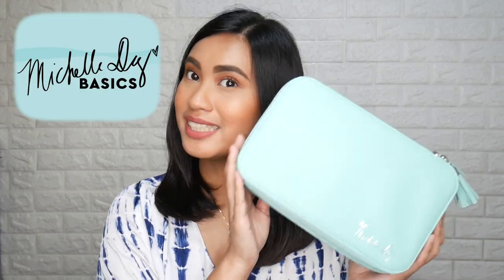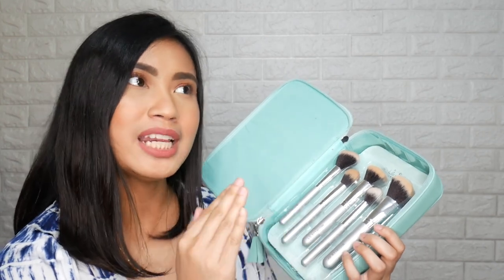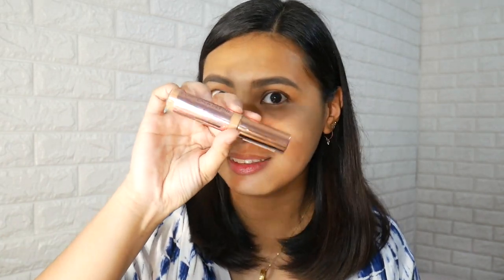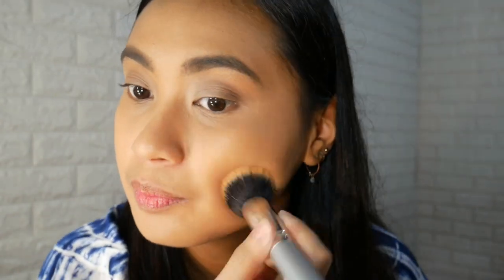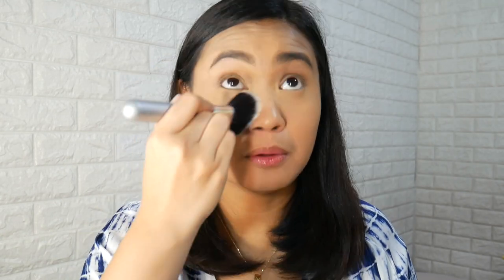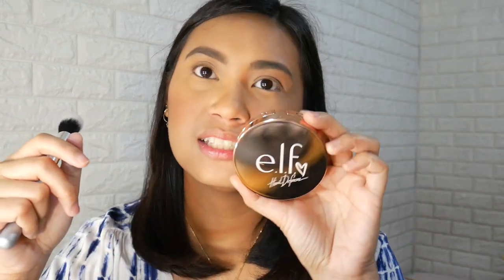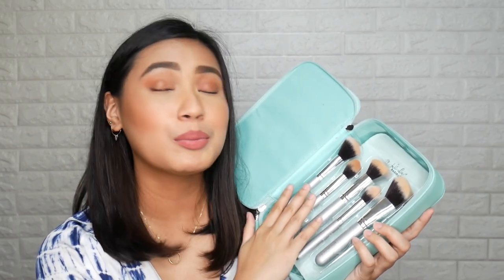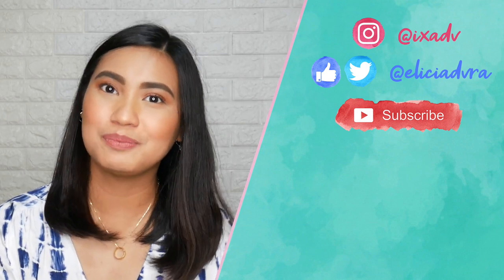Michelle Dy Basics Face Brush Set Review | EdV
Filmed with Nikon D5100 / iPhone 6s

If you are reading this, remember that YOU ARE BEAUTIFUL!

Everything mentioned is my own opinion.
Products that worked for me might not work for you, and vice versa.

xoxo,
ixa